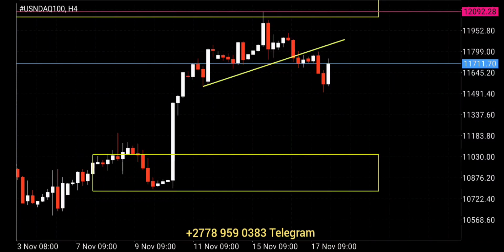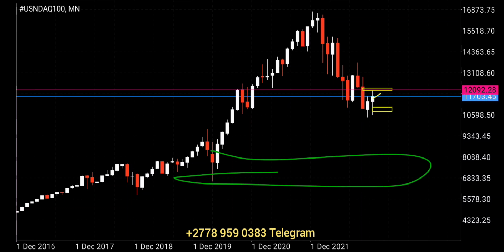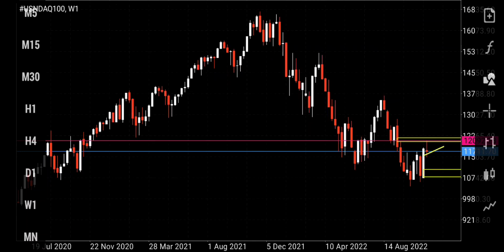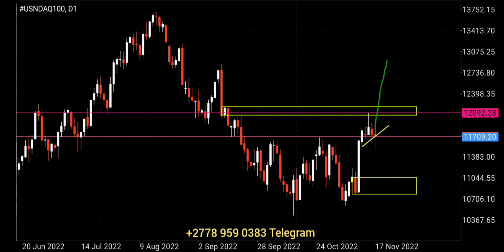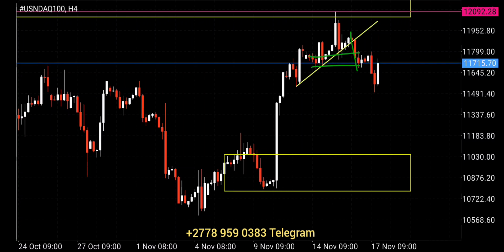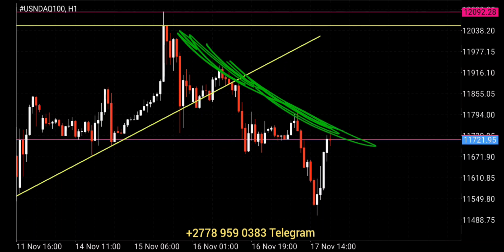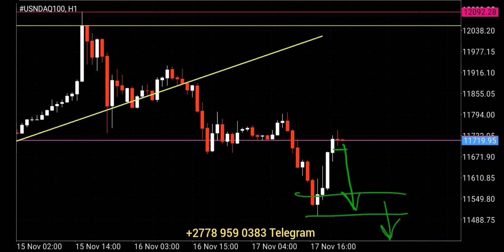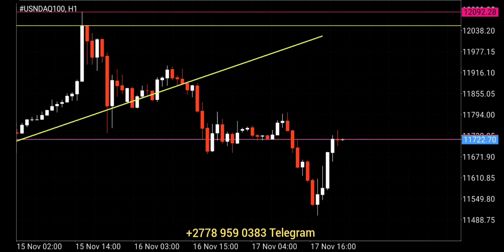How To Trade Nasdaq Using Support and Resistance || Demand and Supply